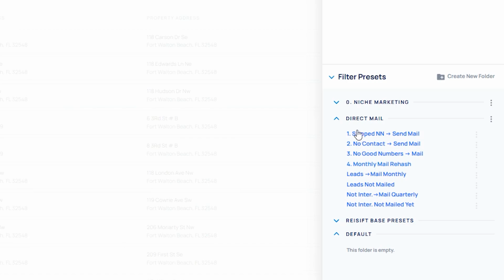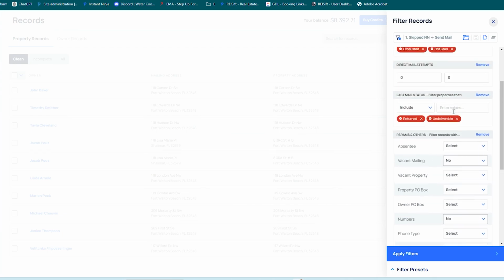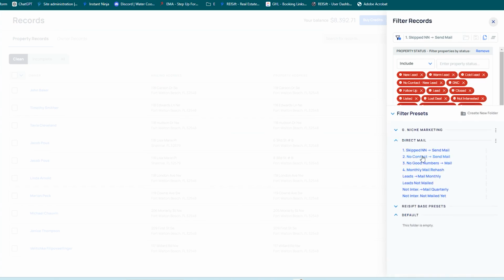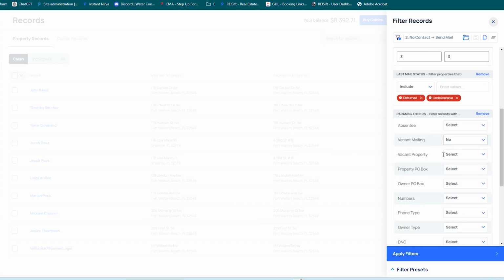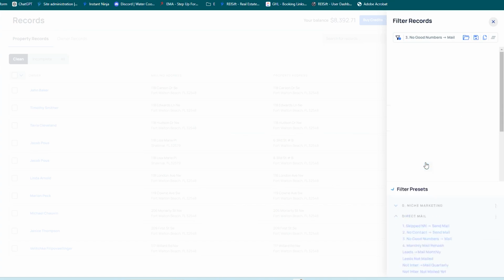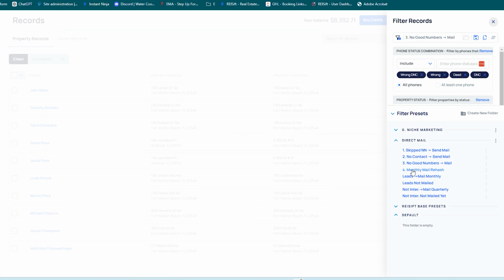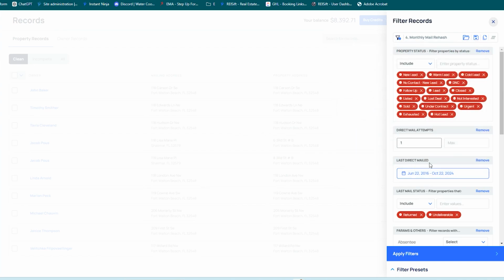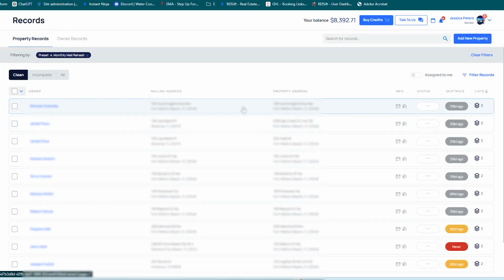When To Send Direct Mail To Motivated Sellers For Highest Conversions Pt. 1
Wholesalers and Flippers looking to find off market distressed properties should be sending direct mail. The question remains, when is the best times to do it? There's quite a few good times to send mailers. In this video we highlighted 4 that shouldn't be forgotten about.

$25 Of Skiptracing And Direct Mail When You Sign Up With Sift Using Code: SIFTTUBE